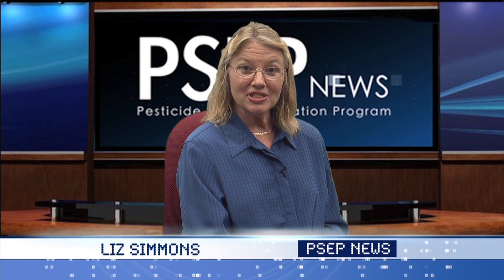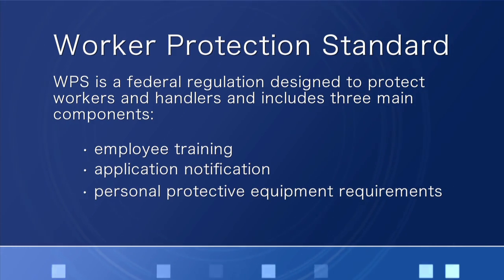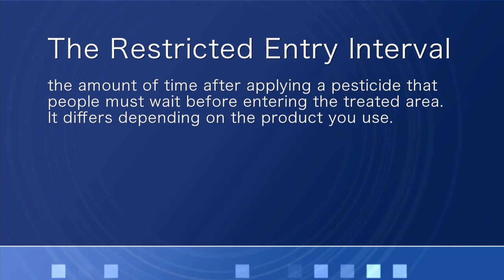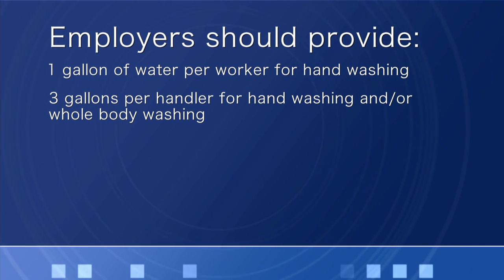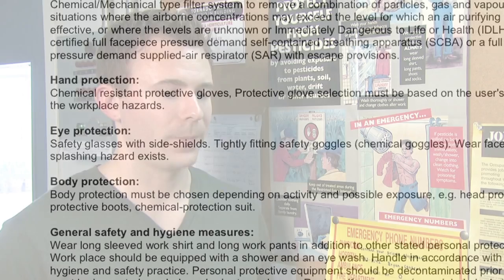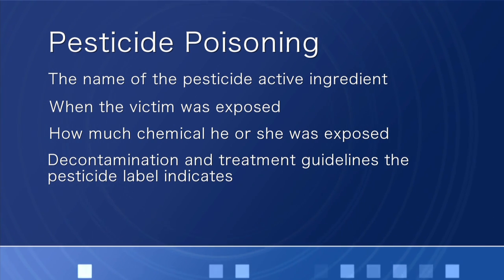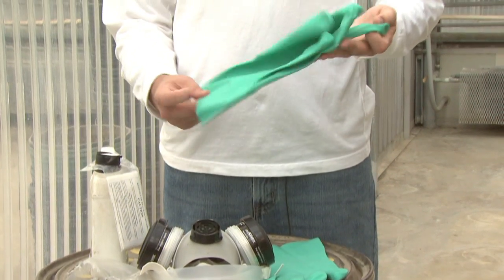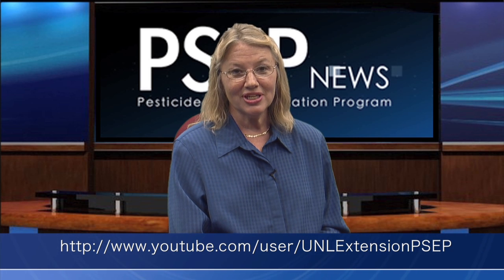Worker Protection Standard in Greenhouses